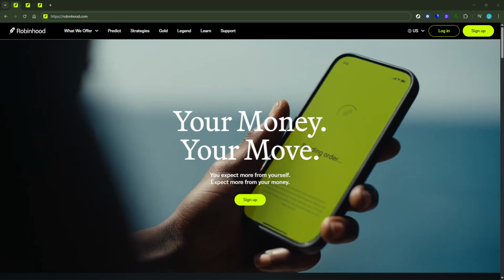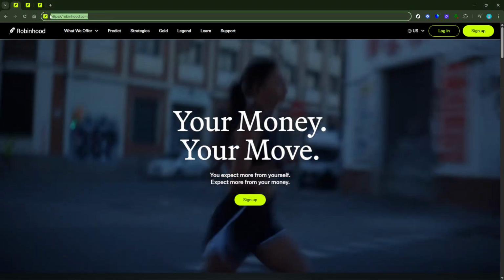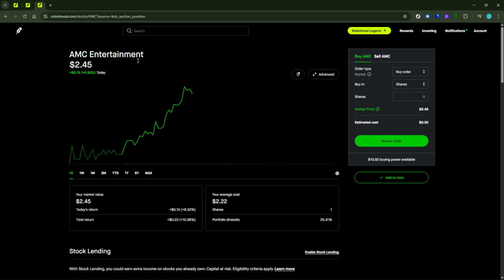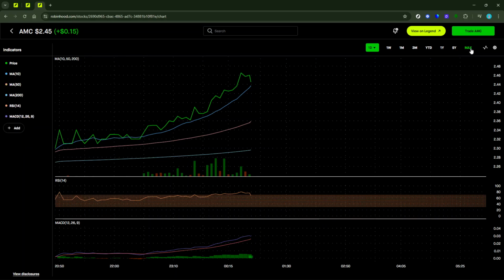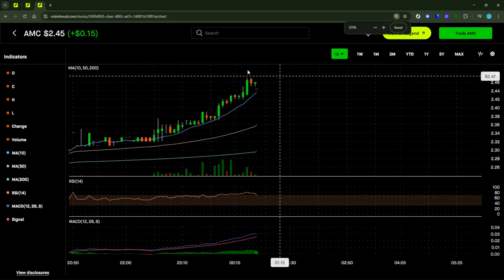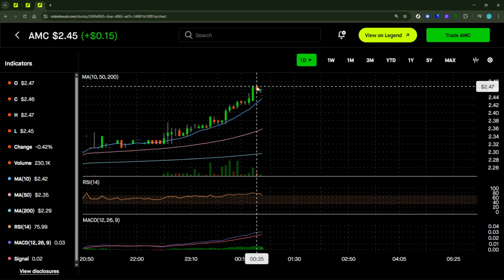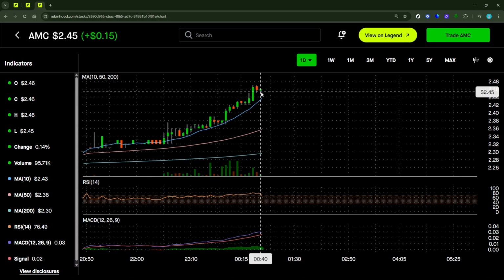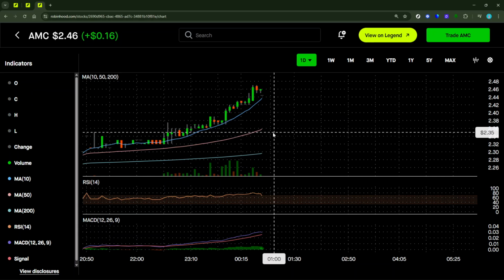How To Read Robinhood Candlestick Charts [2026 Guide]